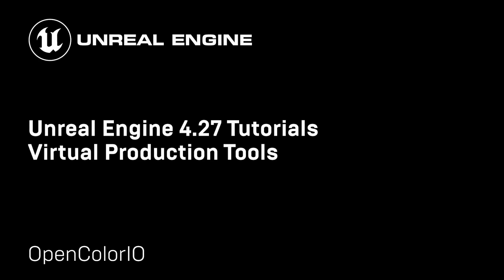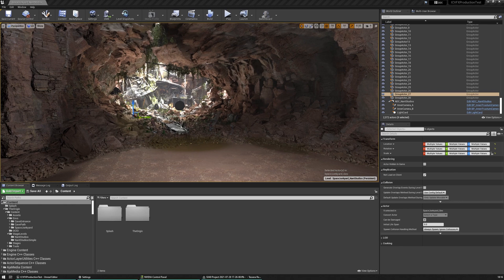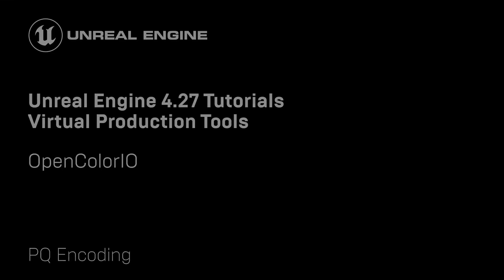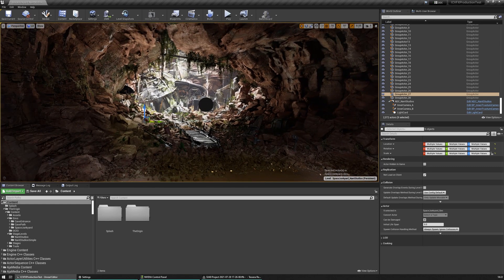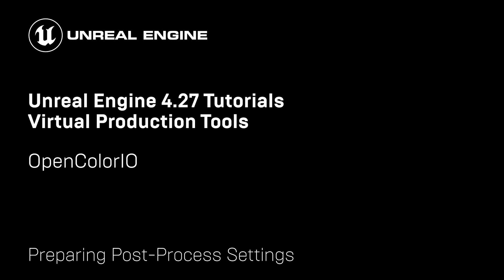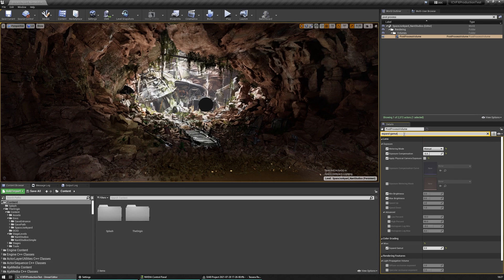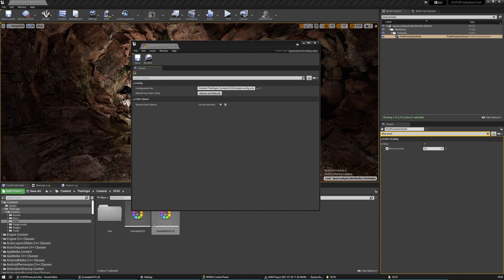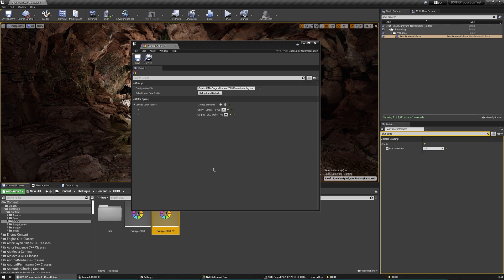Unreal Engine 4.27 In-Camera VFX Tutorials | 6: OpenColorIO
In this tutorial, we look at proper color management for shooting ICVFX in an LED volume in Unreal Engine 4.27. Using OpenColorIO, we can ensure a consistent color pipeline from content authoring, through to displaying that content on an LED wall and viewing that content back through a camera.